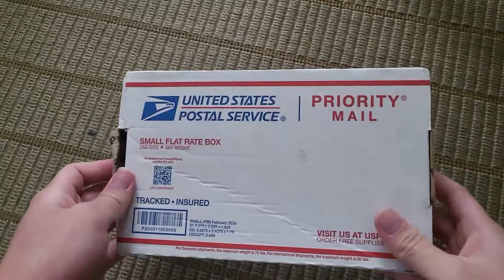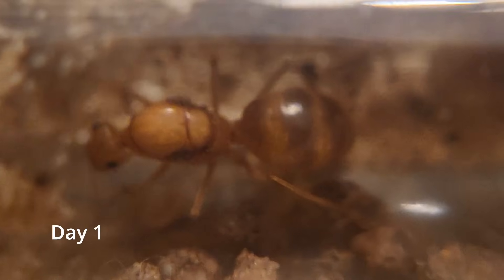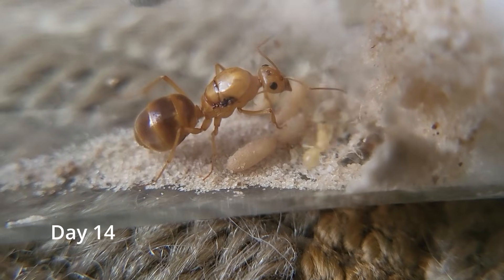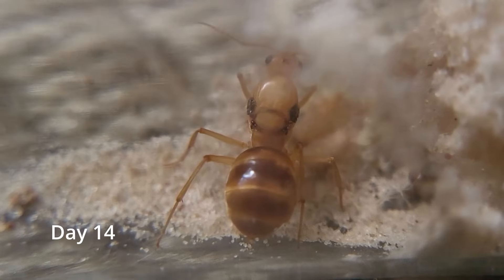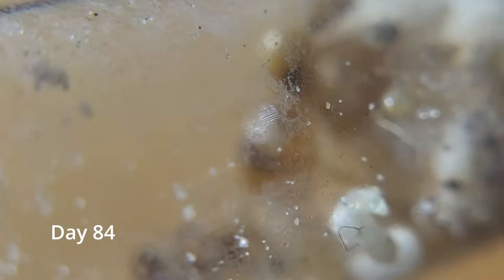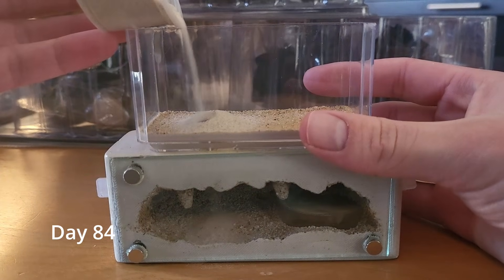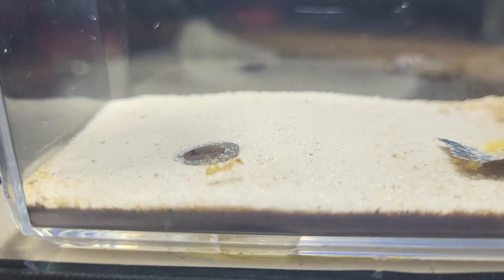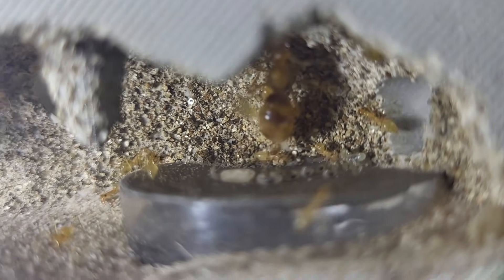I raised honeypot ants for 90 days.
I probably should've written a script for myself...

In this video, I raise Myrmecocystus mexicanus (honeypot ants) for 90 days. In nature/gardens, these insects are known for having repletes, which store sugars inside their gasters (butts) and taste like candy. Beware of huge time gaps due to forgetting about this video...